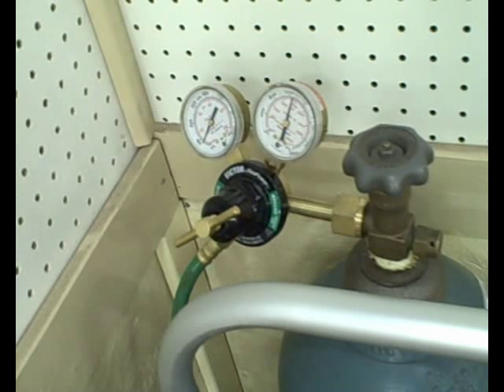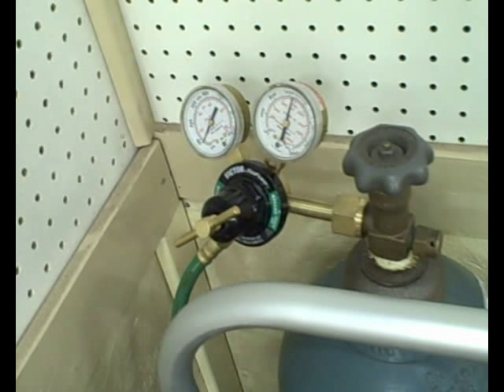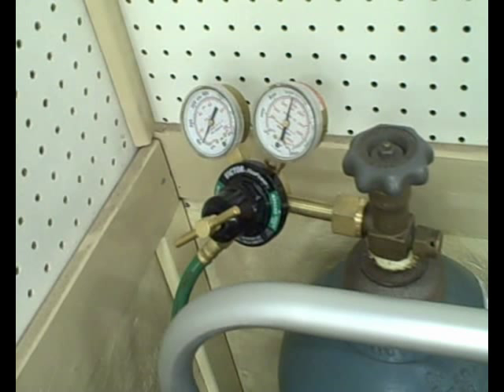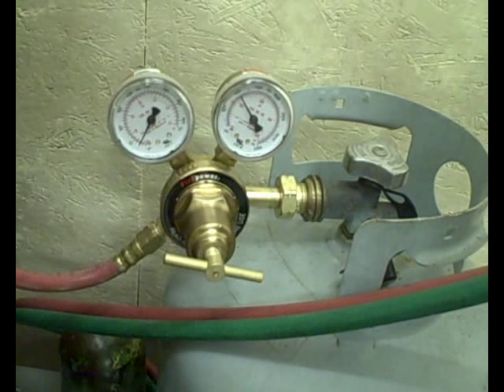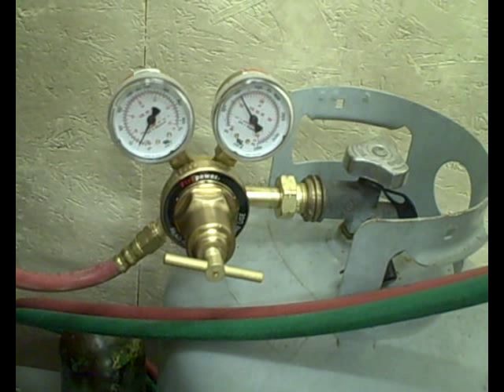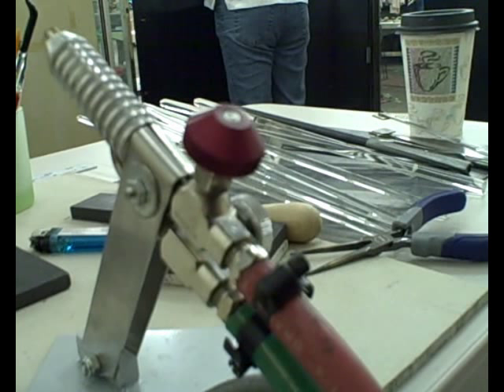Hot Glass Tips # 5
By request, another video showing how to hook up a oxygen/propane torch.